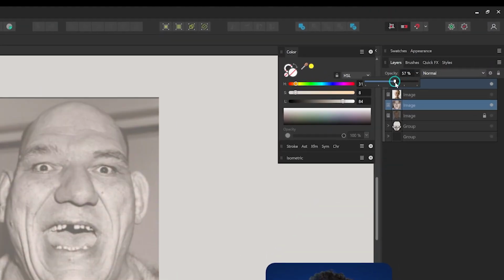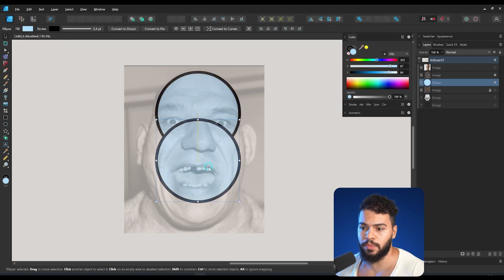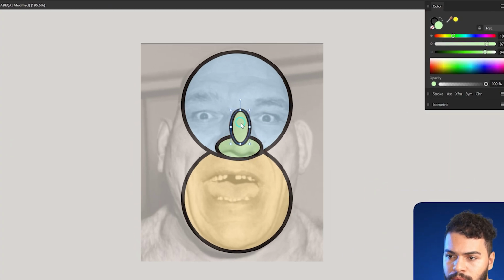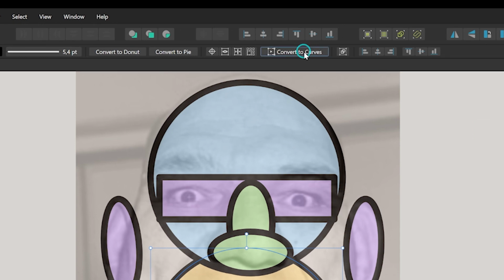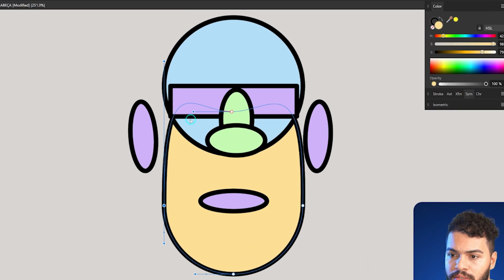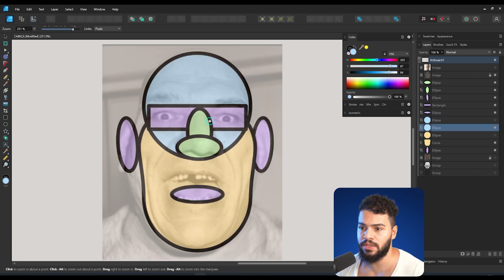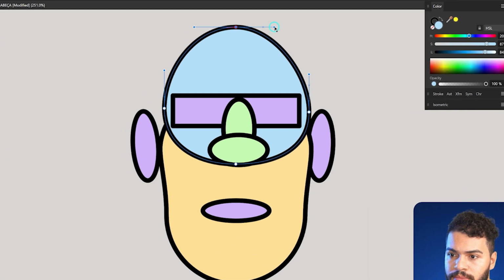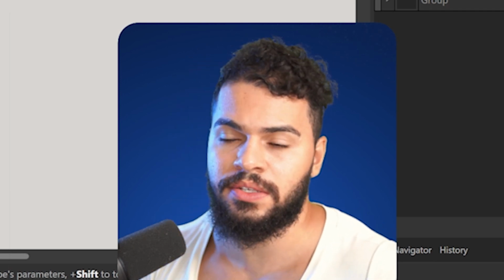How to Draw Heads! Vector in Easy Proportions! (Practical Mode)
Discover the secret to drawing heads in proportion: Learn to use simple measuring techniques to create heads with ideal proportions with geometric shapes!
including the distance of facial features in a very easy way!

00:00 - INTRO
00:22 - HOW TO CREATE HEADS
04:05 - CREATING VARIATIONS
05:17 - HOW DOES IT WORK IN PRACTICE?
06:42 - CONCLUSION